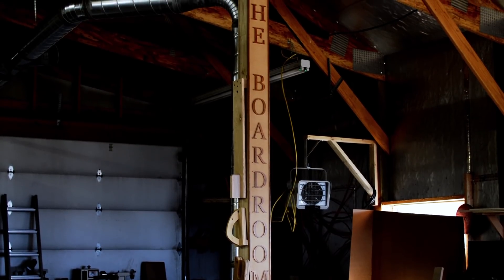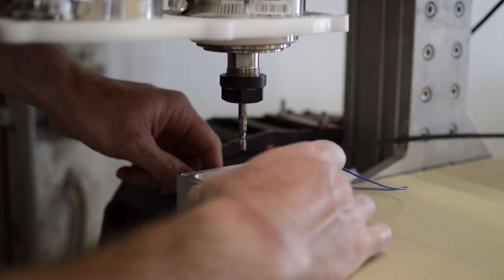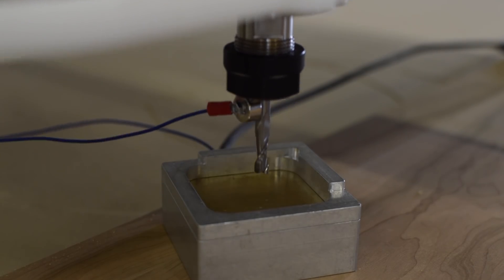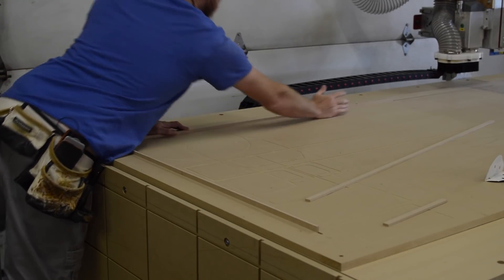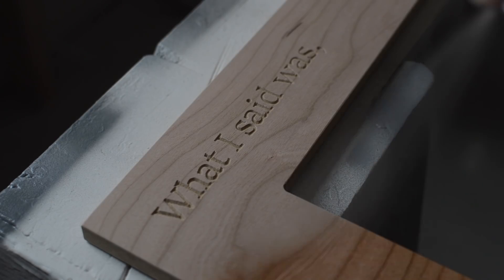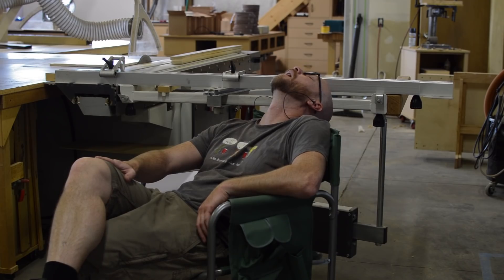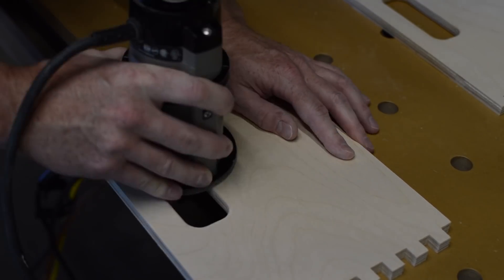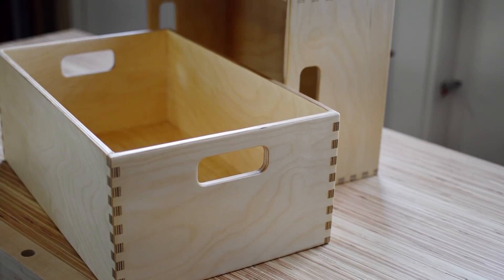3 Fun and Easy CNC Woodworking Projects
In this video I use my new Avid CNC to cut out 3 easy projects, a sign for my shop, a couple picture frames, and a pair of toy boxes for my kids. I am a novice CNC operator, so tackling easy projects like these has really been a great way to help improve my skills and confidence. I'd like to thank the staff at Avid for their help in getting me to a place where I can run this machine. That was no easy task.

Get a free ½” 14-degree dovetail router when you buy a set of Matchfit clamps.
You MUST add both items to your cart before checkout to get the free bit.
This 4" double square is my new go to small measurement measuring device. Its a really great piece of kit.